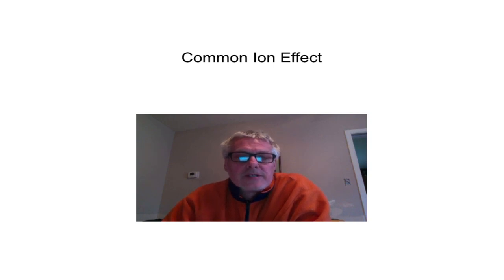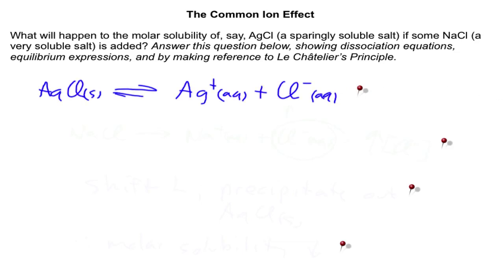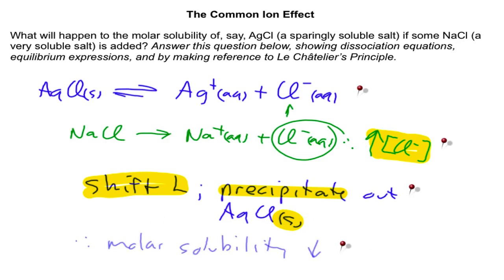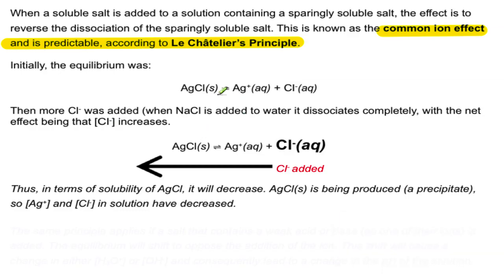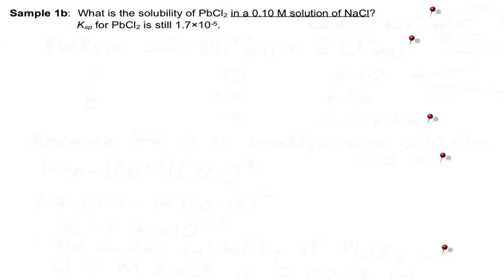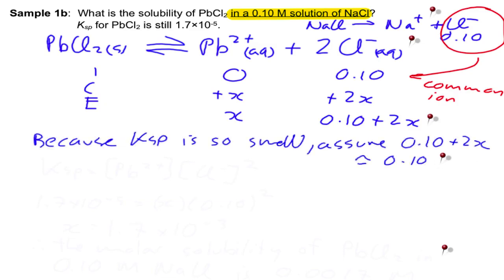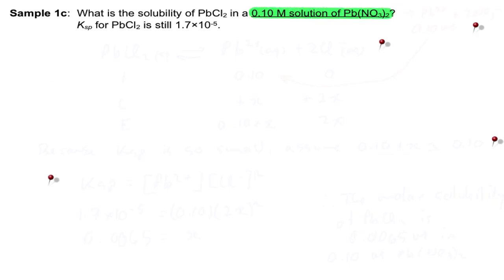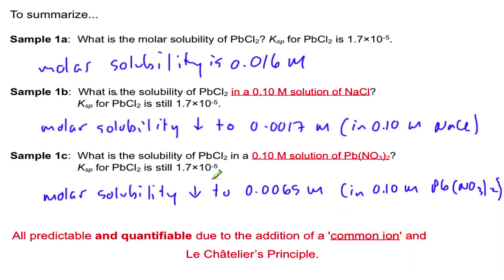EQ 6.2 Common ion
In this video the effect of adding a 'common ion' to a solution at equilibrium is discussed and calculations are modelled. A common ion will lower the molar solubility of a saturated solution and is predicted according to Le Chatlier's Principle.